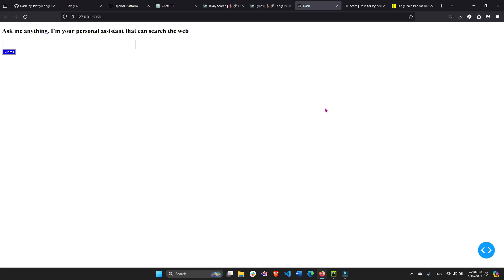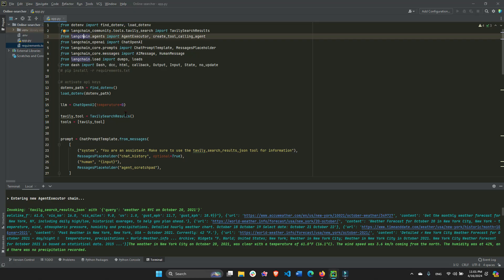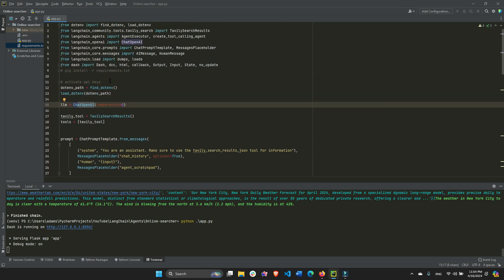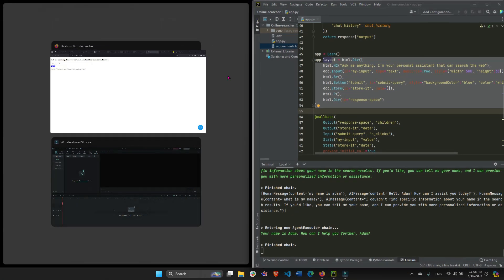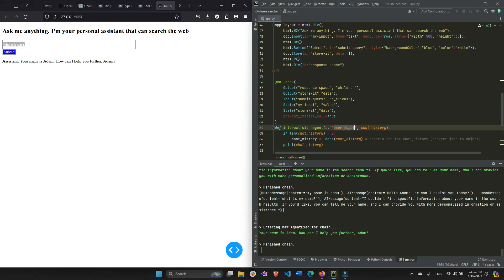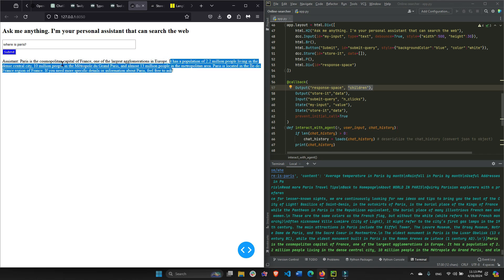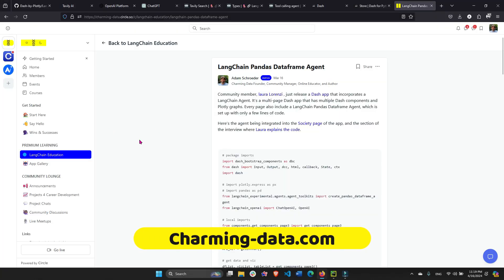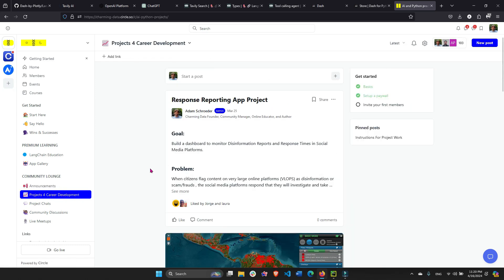Build a Langchain AI Agent that Can Search the Web with Dash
Use Dash to build the frontend interface for a Langchain agent with Tavily -- a web search tool. Unlike ChatGPT, this agent can help you with almost real-time data.

Video layout:
00:00 - App demo
01:19 - Code and .env file
02:02 - API keys
02:48 - Installation and run app
03:36 - Loading keys into app
04:34 - Add Langchain Agent
07:22 - process_chat function
08:40 - Dash layout
09:35 - Callback
11:45 - Dispaly response
12:54 - Chat history